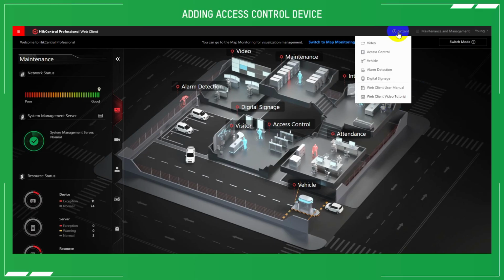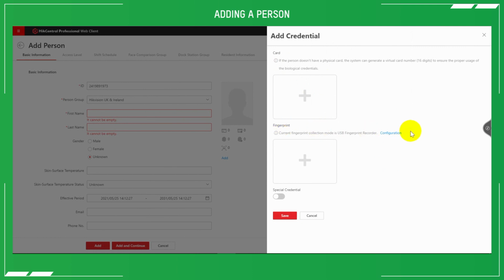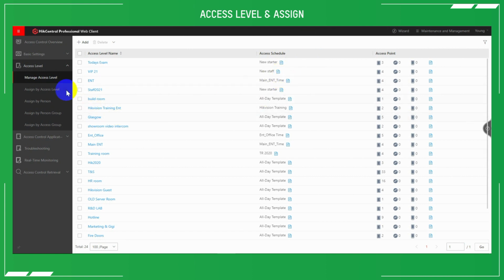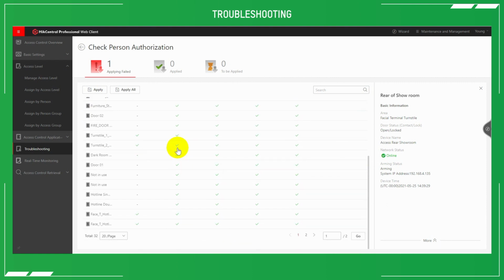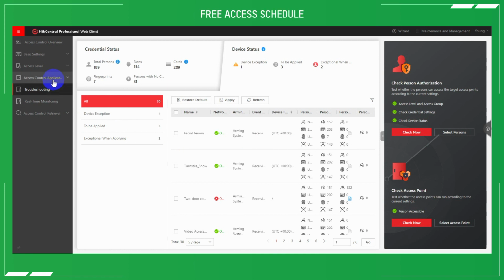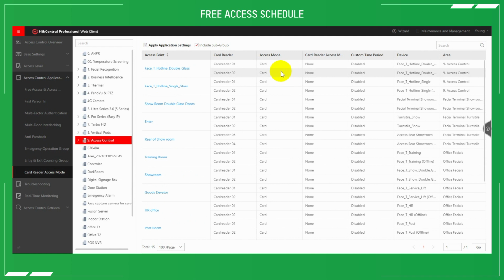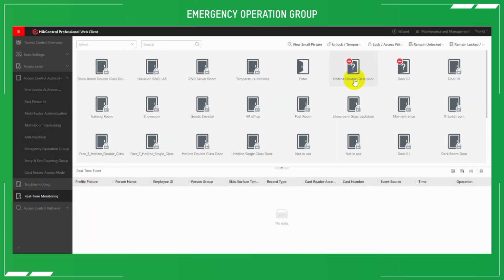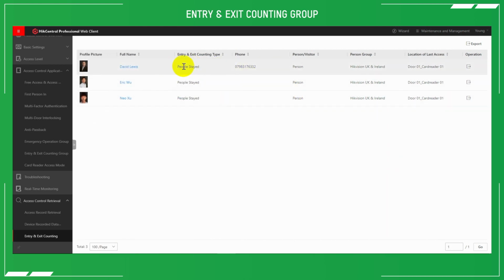HikCentral Professional: Access Control │ Weekly Technical Updates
Join our Product Specialists over on Vimeo every week to expand your knowledge with a range of unboxing videos, demonstrations, how to guides and technology overviews.